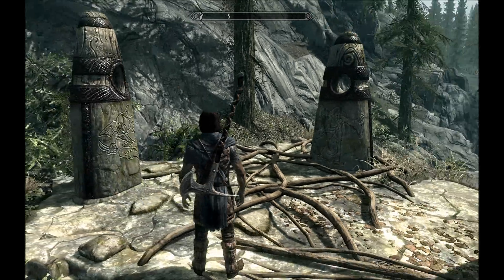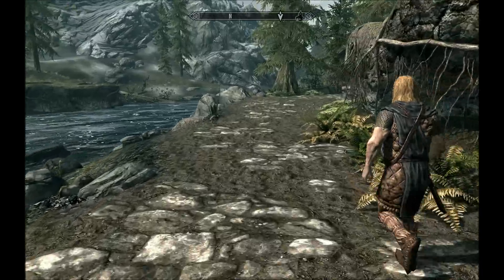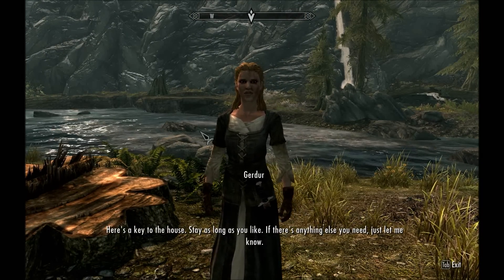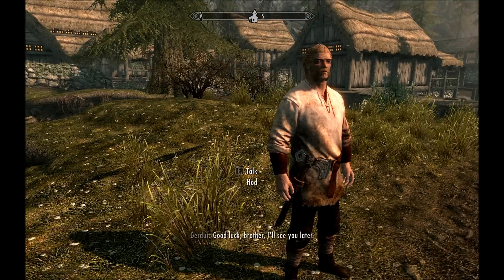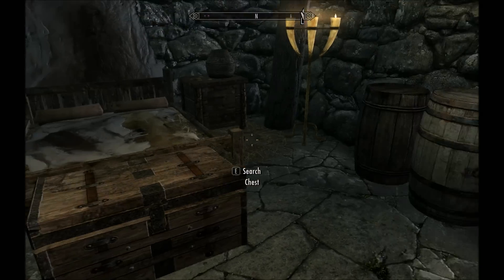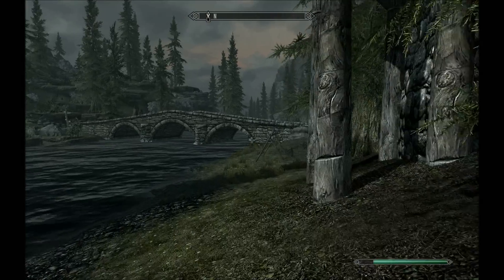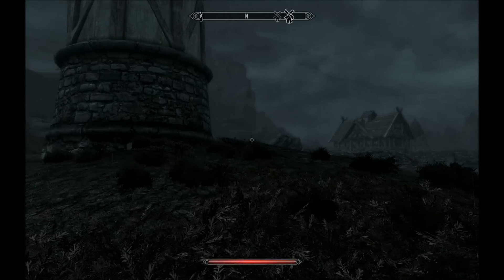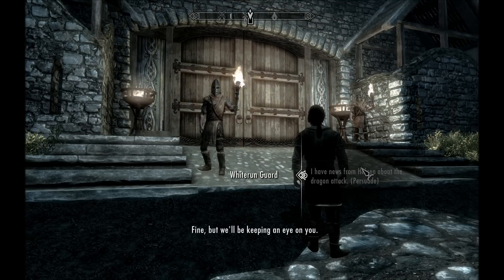Let's Play Interactive Skyrim E3 - Riverwood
Let's play Skyrim, interactively!

In this episode, we decide to be a sword/shield/healy/sneaky character. We talk to some folks, kill some dudes, kill some wolves, kill some plants, speak to some dudes, then do more planning.